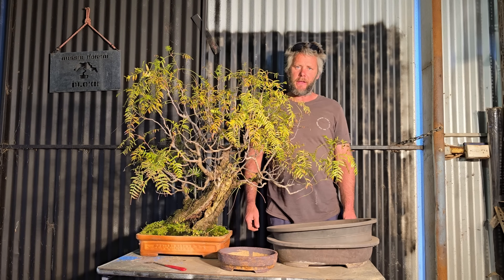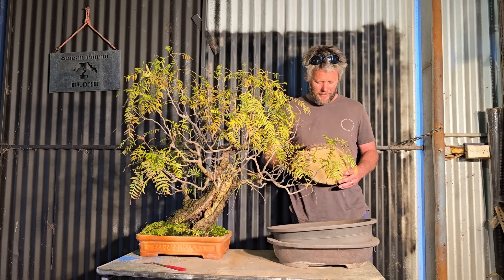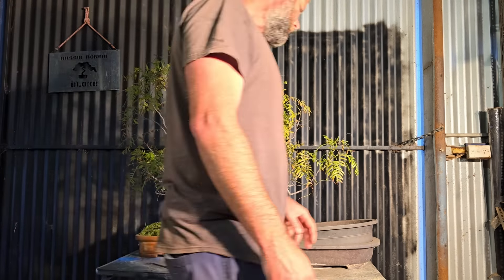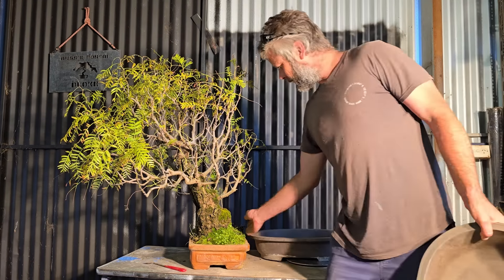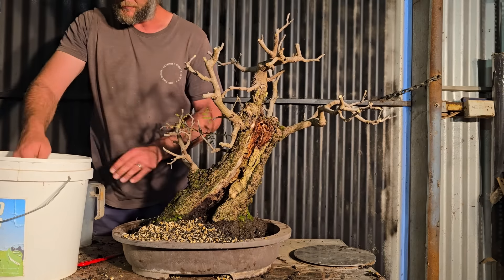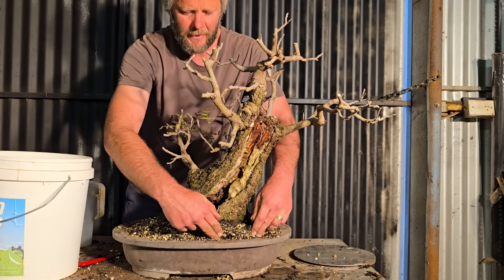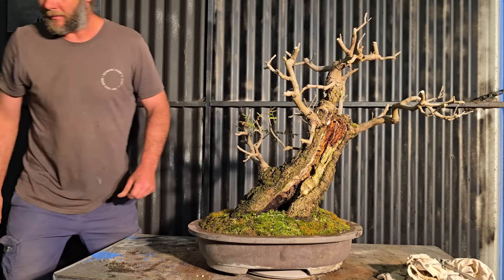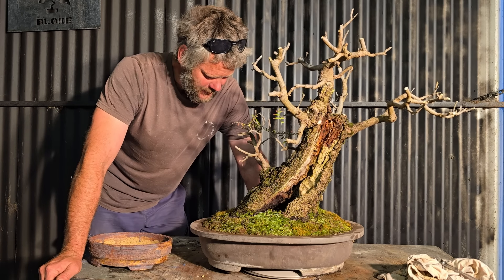Old Pepper Tree Gets a repot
G'Day Aussie Bonsai Bloke ere ow ya going
In this episode I take a long awaited repot of this beautiful old tree. it has been too long since I have reported her and this was a relief to get done.
I also give it a hard prune
Talk about peppercorn trees and their habits and dogs and don't
Also I reveal a new pot, my first ever hand built pot by yours truly.
enjoy and thanks again for all the support 😃😃